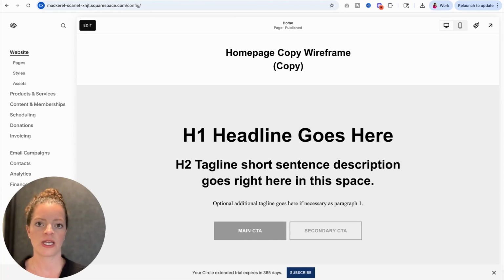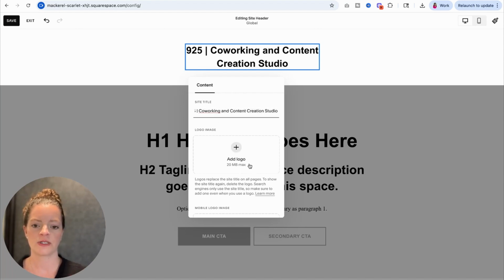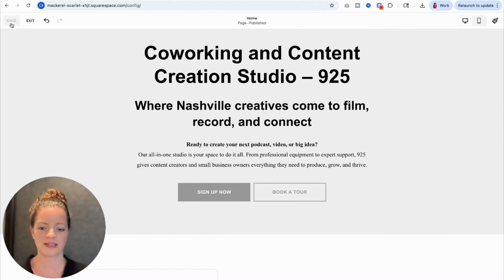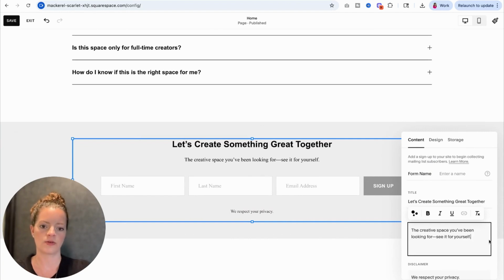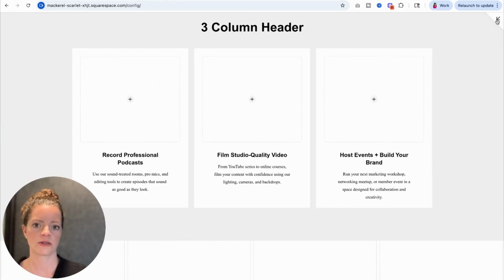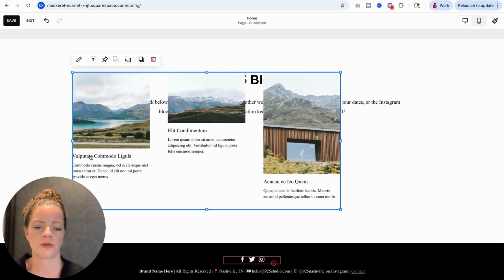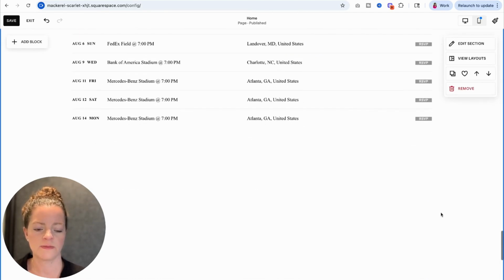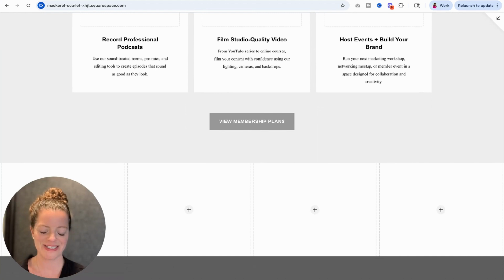Squarespace Website Wireframe Tutorial for Beginners (2025)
Once you have your website copy taken care of, I'll walk you through how to see it in action with my easy-to-use free wireframe that can be accessed by going This will give your website an optimized homepage built for conversations that can lead your site to work for you.

What You'll Learn:
• How to get this Squarespace wireframe
• The process of putting copy into the wireframe
• Adding, removing, and moving around sections within Squarespace
• Where to create additional copy that's aligned with your brand

Timestamps:
0:00 - How To Get Wireframe
1:10 - Editing The Wireframe
3:38 - Adding Additional Copy
10:14 - If You Need Design Help